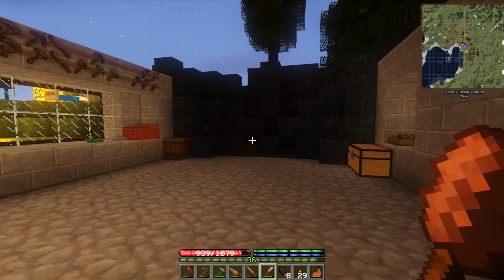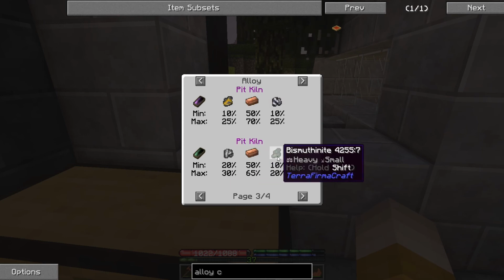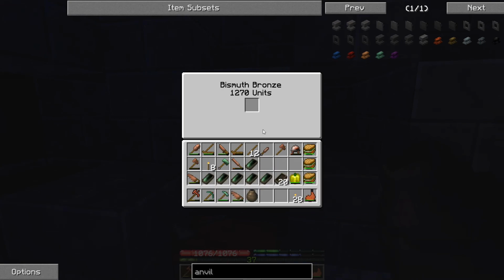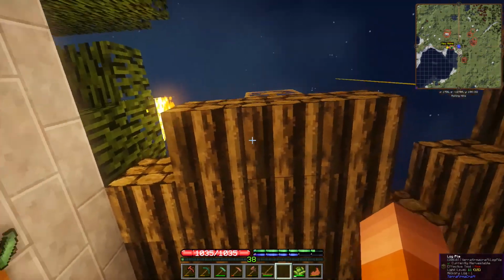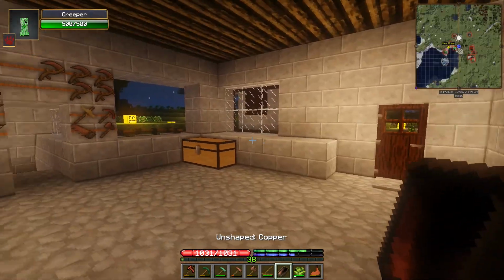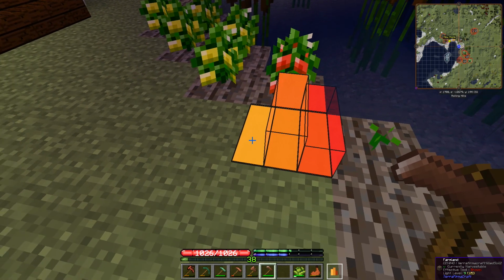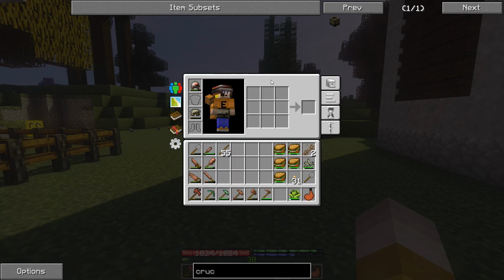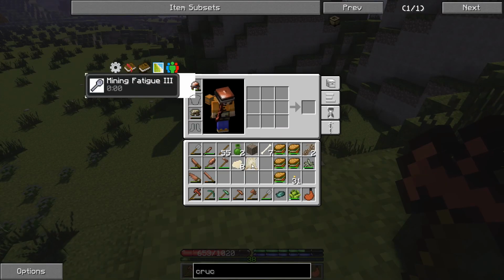TF in Motion - Bronze Age - Modded Minecraft EP03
TFiM is a TFC based modpack tailored to teach the fundamentals of TerraFirmaCraft by using in game quests.

Using the questing system you will be guided through all the changes that typically hinder players to the new way of getting started in a Minecraft world.

Once you have mastered the fundamentals, TFiM advances your usage to incorporate these TFC mechanics into handpicked mods that you are already familiar with (ie. Electrical Age, Ender IO, and Traincraft).

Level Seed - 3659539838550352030